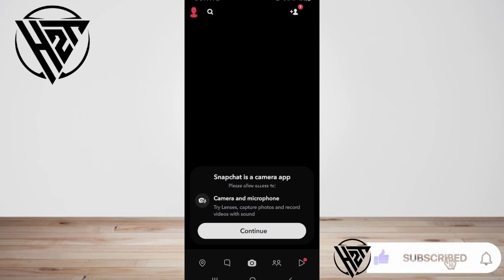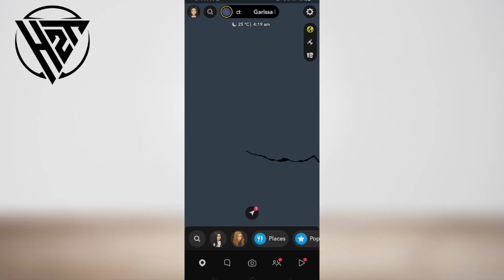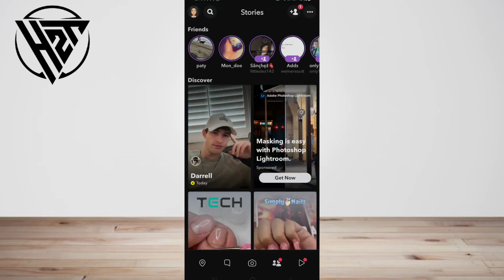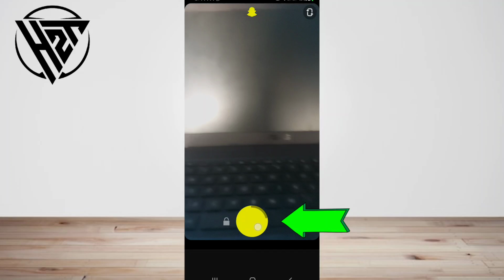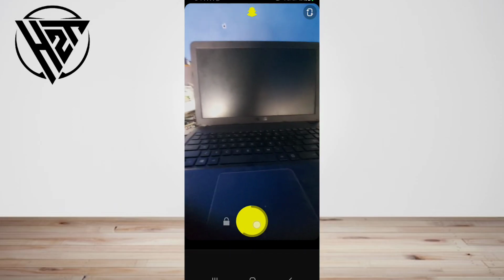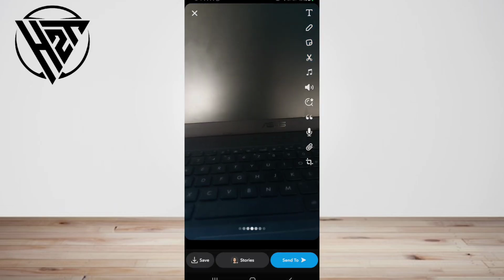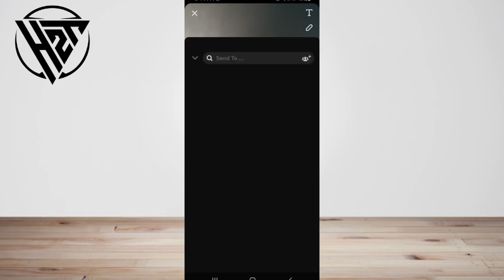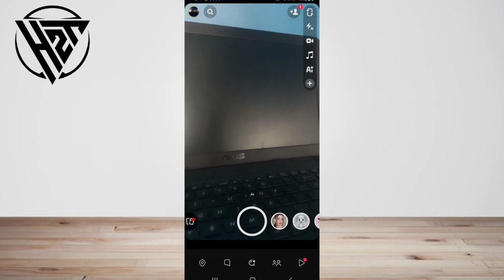How to Upload Longer Videos on Snapchat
In This Tutorial, You'll learn "How to Upload Longer Videos on Snapchat". In "How to Upload Longer Videos on Snapchat" tutorial, We will show you how to to upload longer videos on Snapchat! If you’ve ever wanted to share videos longer than the default limit, we’ve got you covered. We’ll guide you through the steps to bypass the time restriction, including using Snapchat’s Multi-Snap feature and other tips. Learn how to seamlessly share your longer content with your friends and followers.